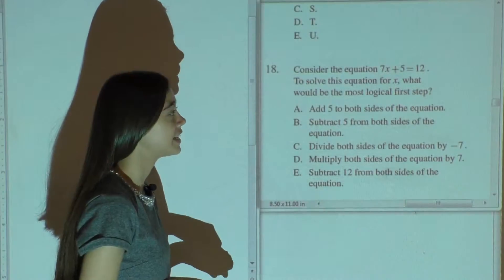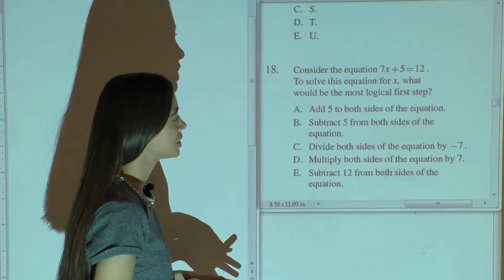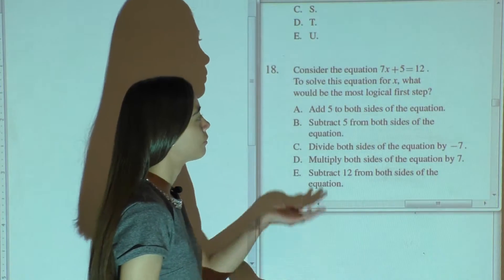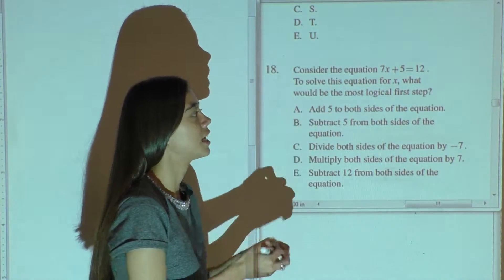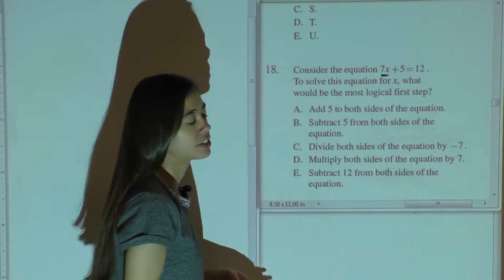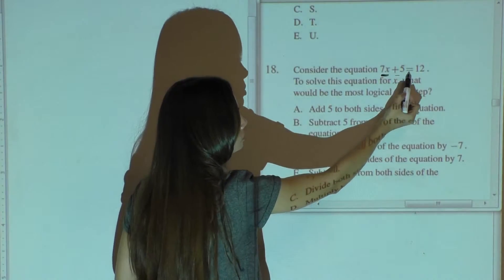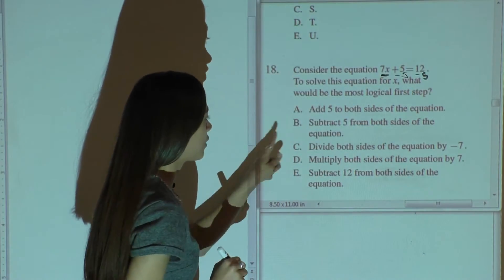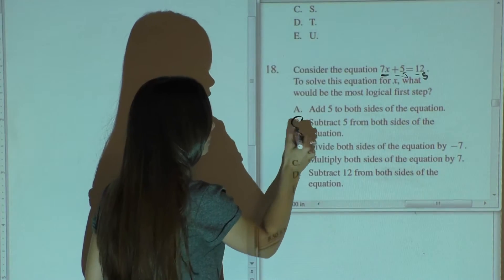UNM HEP - Math Practice Problem 18 (PP1)